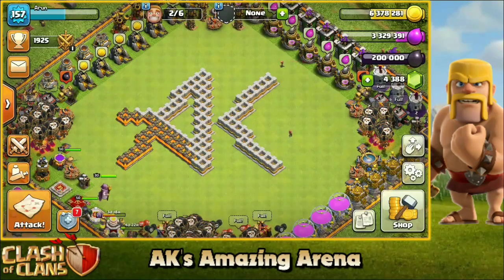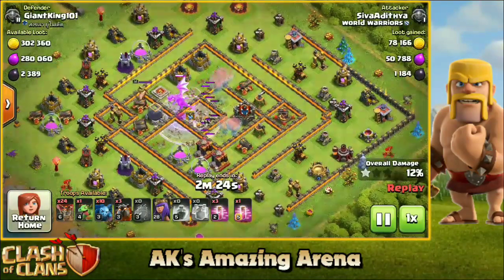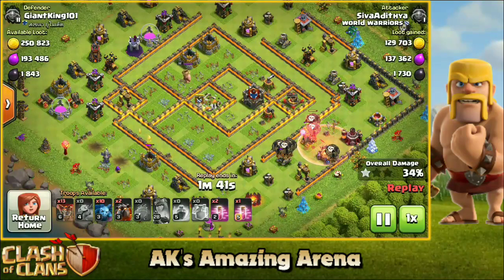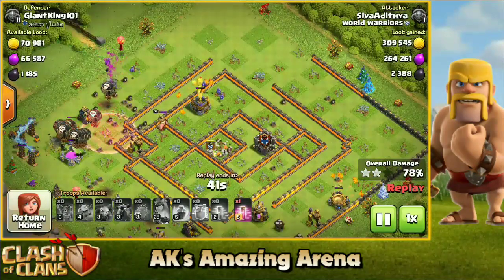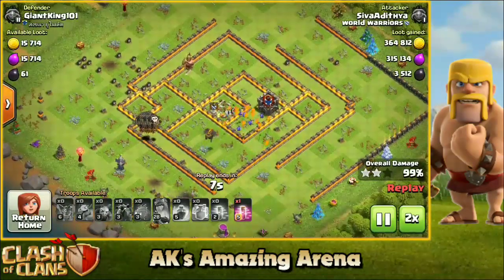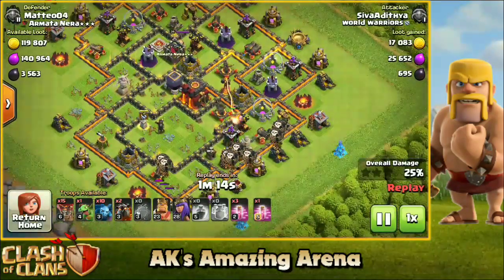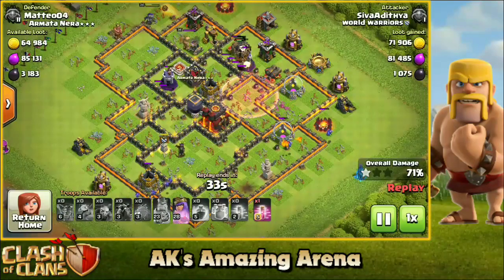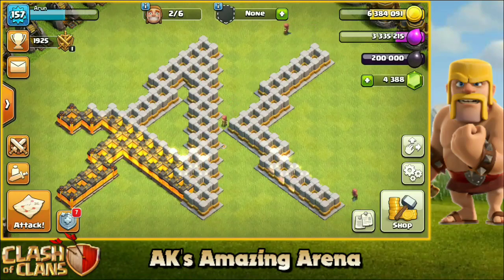Town Hall 10 Electrone Lava Loon Attack Strategy - Best Th10 Attack Strategy - Clash of Clans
In this video we will take a look at The Electrone Lava Loon Attack Strategy at Town Hall 10. One of the Best Town Hall 10 Attack Strategy.